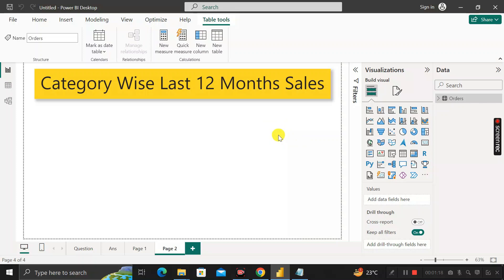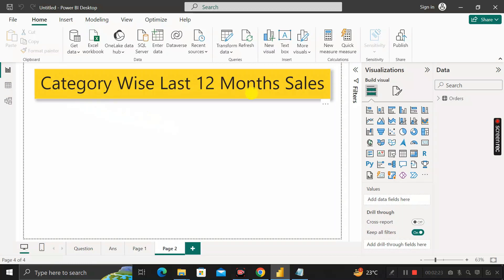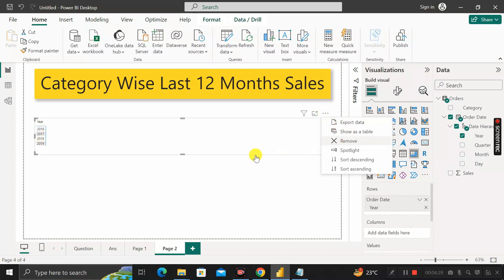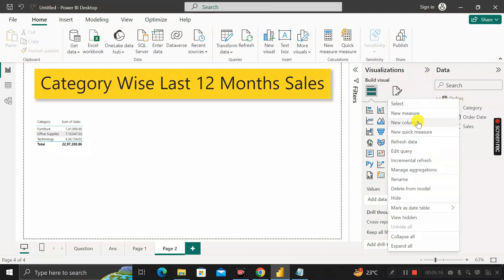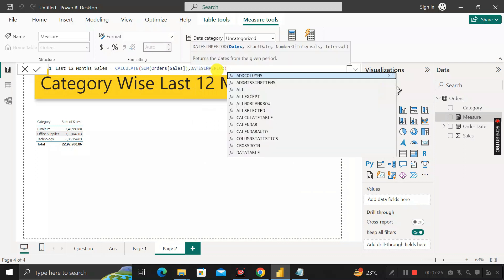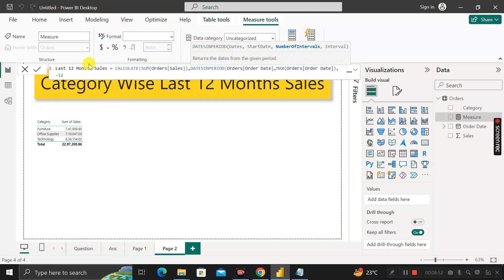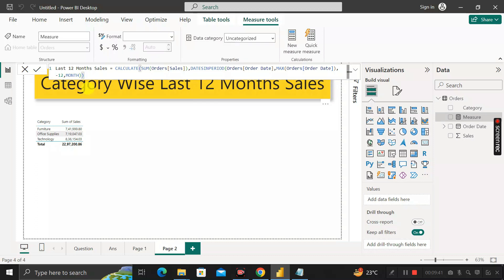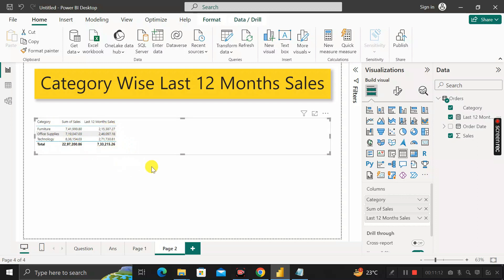Deloitte: Scenario Based POWER BI Interview Q And A Based Last N Months Sales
In this video, I will share with you one Most Important Scenario-based Power BI interview questions that was asked in the Power BI interview at the "Deloitte" Technology. This question was provided to me by one of our subscribers on this channel. So, thought of creating a video on this so that everyone can be made aware of this scenario-based question. So, let's discuss the scenario but before that, if you're new to the channel then do subscribe and hit the Bell icon to stay updated with all the coming useful videos.

✅QUESTION:-
Calculate Last N Month Sales From The Given Data Set❓

✅Answer:-

 Last 12 Months Sales = CALCULATE(
                            SUM(Orders[Sales]),
                            DATESINPERIOD(
                                    Orders[Order Date],MAX(Orders[Order Date]),-12,MONTH))